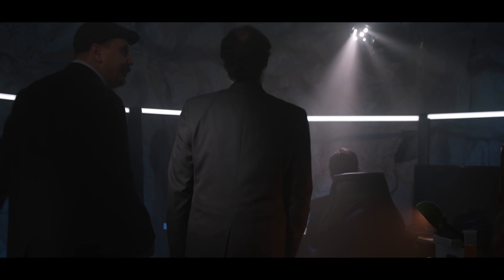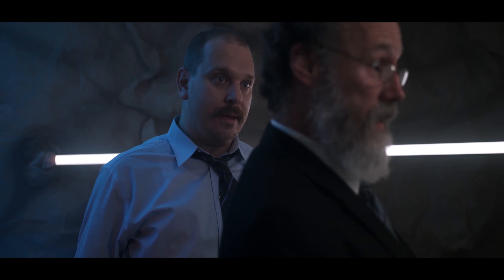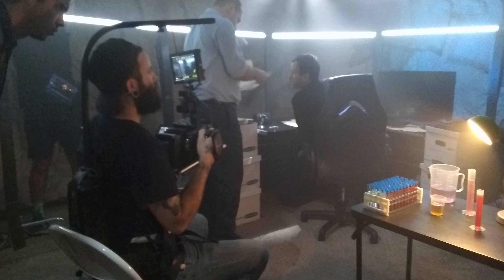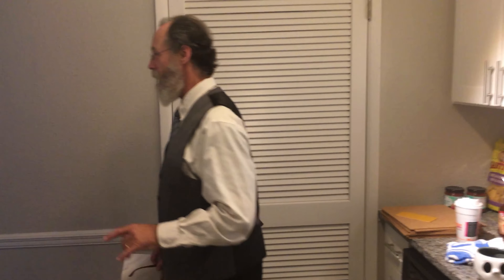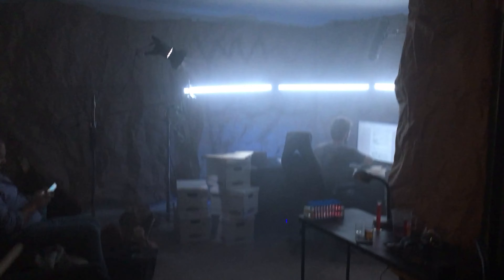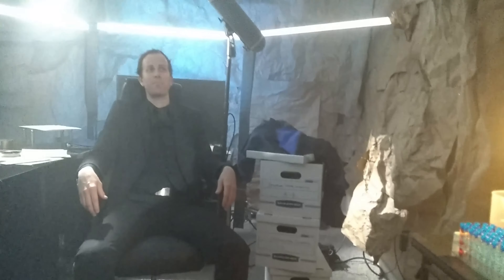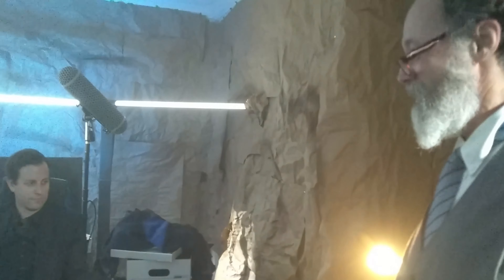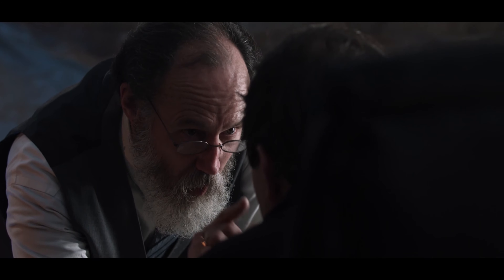"Batman: Master of Fear" Documentary: Inside the Batcave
We're back with with a new documentary that takes you behind-the-scenes on how we brought the batcave to life in "Batman: Master of Fear"!  You'll hear about how we built it, and filmed it to make it look real.  We've included numerous, never-before-seen photos and videos from the set.  Plus, you'll see brand interviews with creator Matt Kohler, and producer Richie Watkins!

If you have any questions after watching this, please comment!